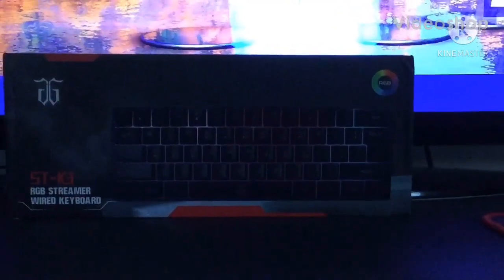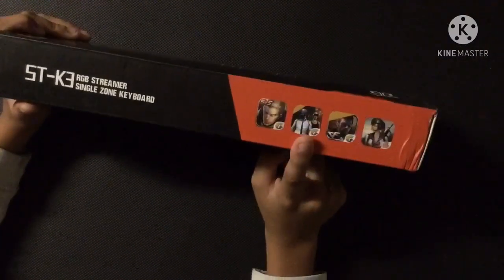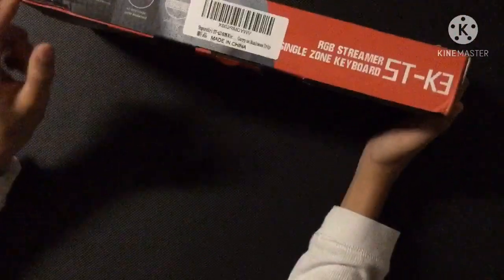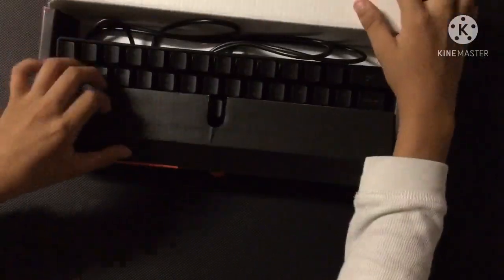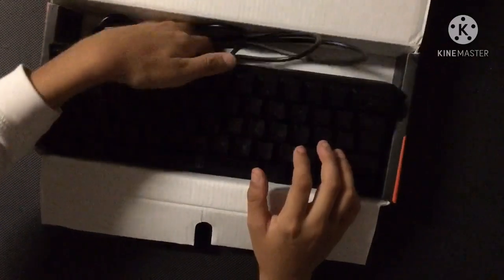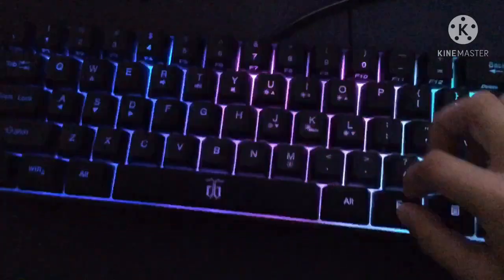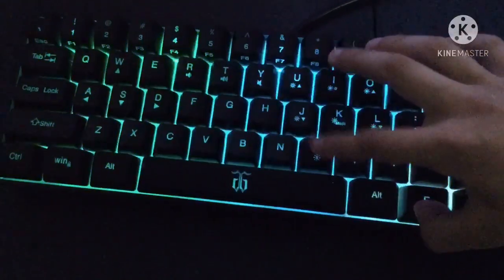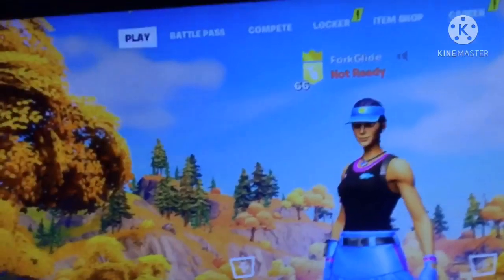ST-K3 gaming keyboard review